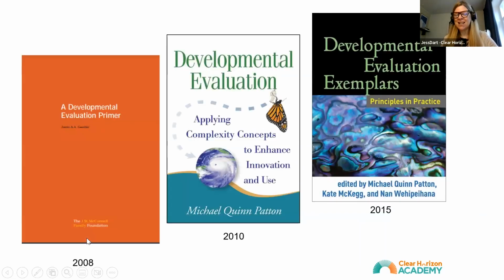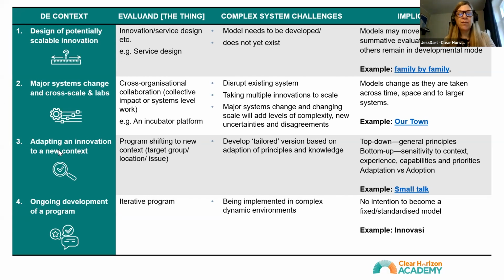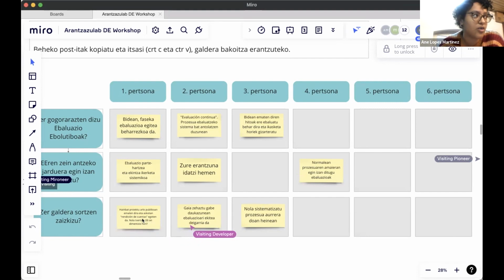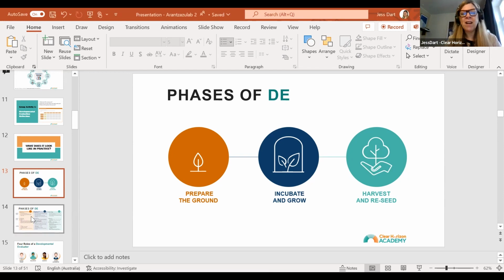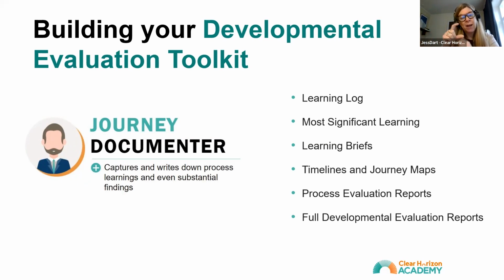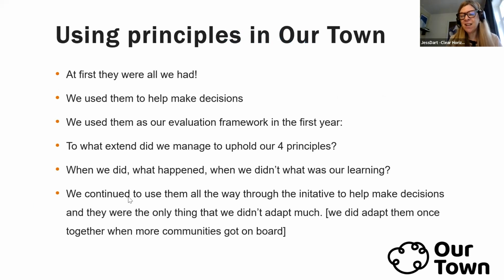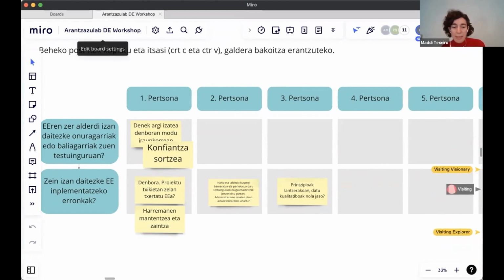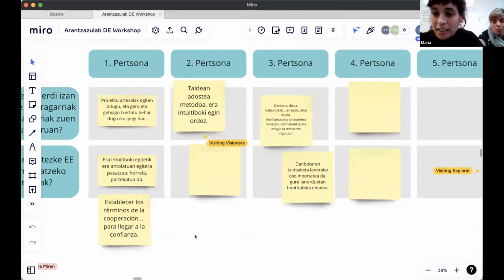Developmental Evaluation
We have had the we the 1st learning session with Clear Horizon Consulting's director Jess Dart.